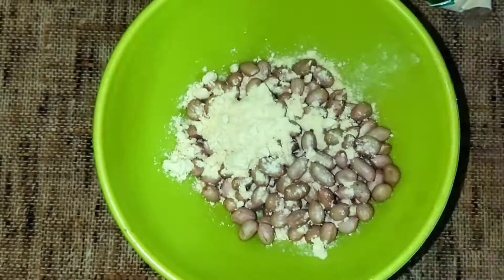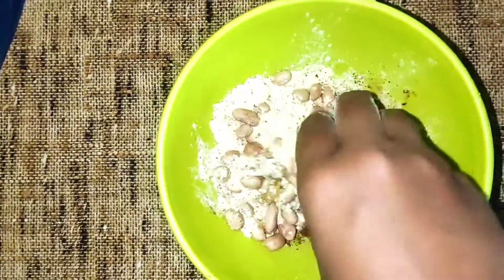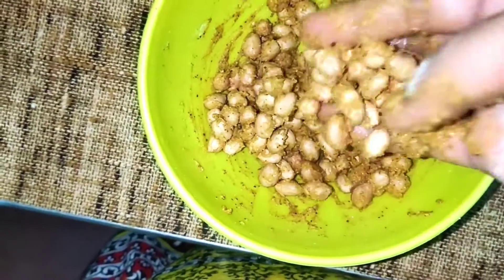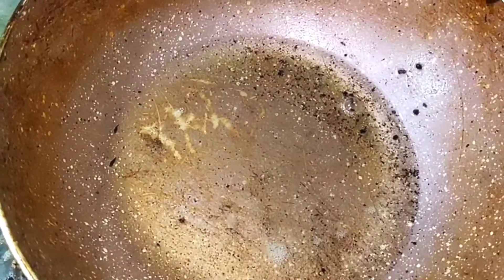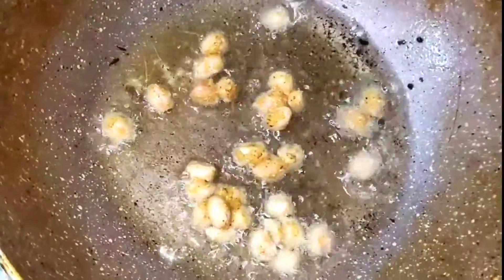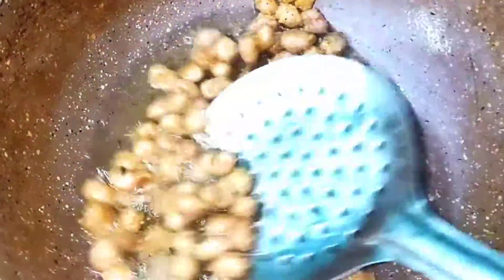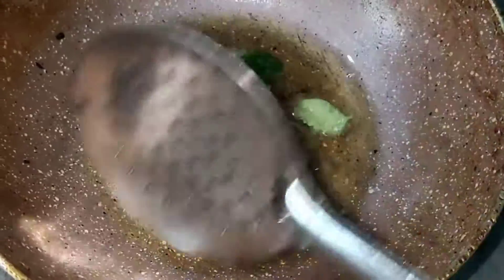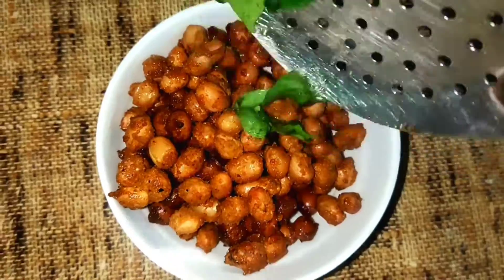chanakkai pakodi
in this video I have shared a yummy evening snack and yummy rainy season snack